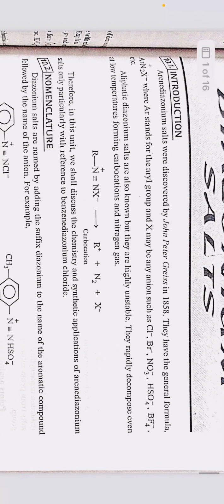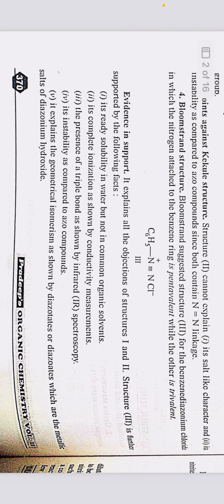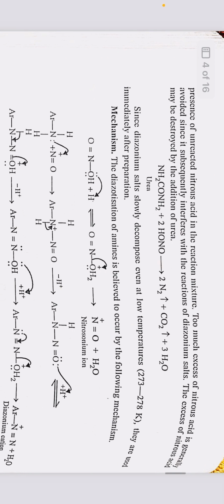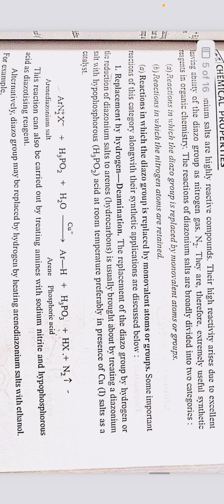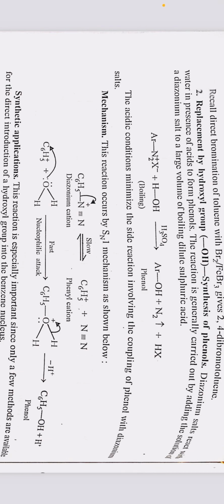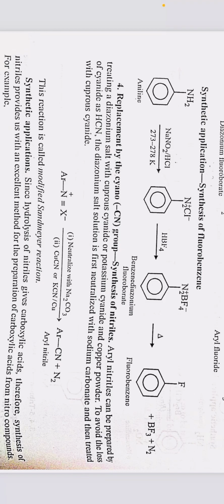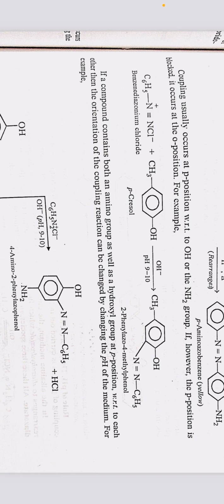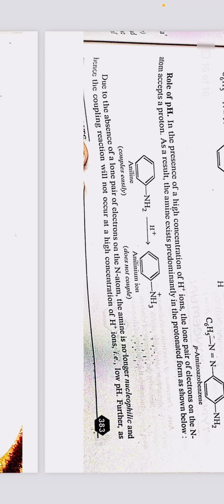Chapter : Diazonium Salts BSC Chem honours Name- Aditya ; roll no.- 1221271090016